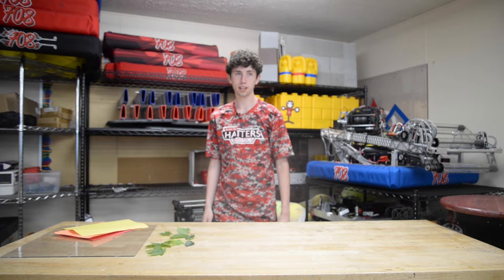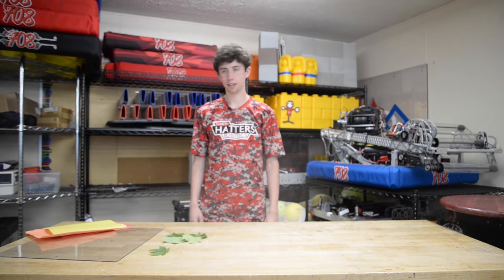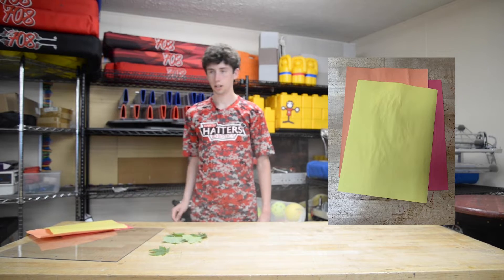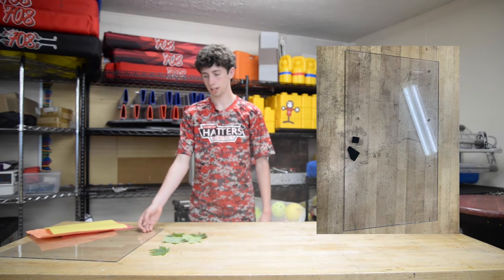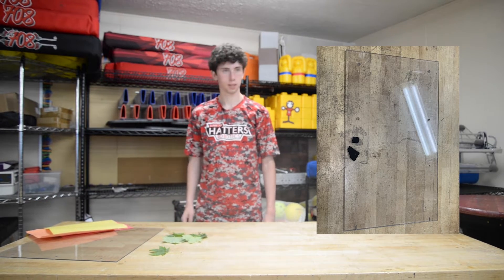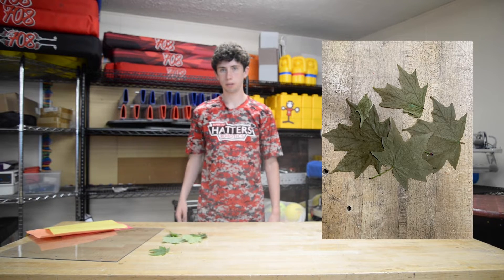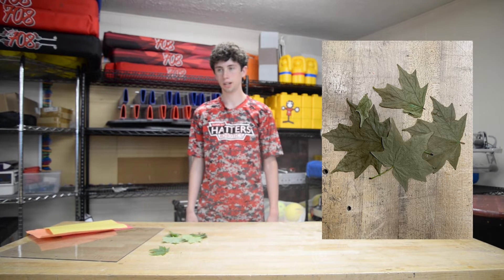Leaf Prints | HatterSTEM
Create your own leaf prints with the power of the sun!

About Team 708: FRC Team 708 is a high school robotics team based in Horsham, Pennsylvania. We give students the opportunity to pursue an interest in Science, Technology, Engineering, and Math (STEM) through competitive robotics in the FIRST Robotics Competition.